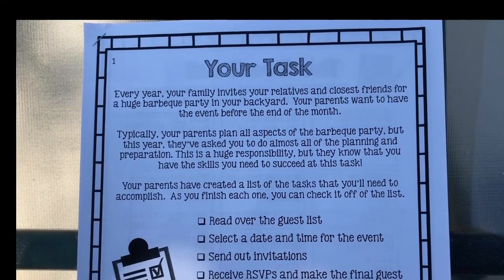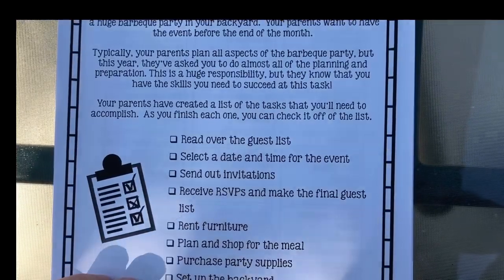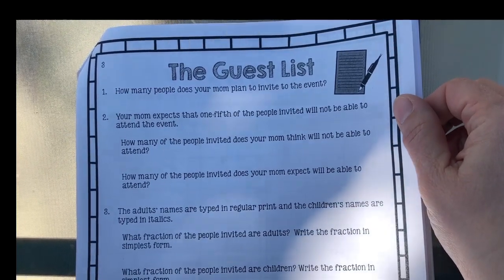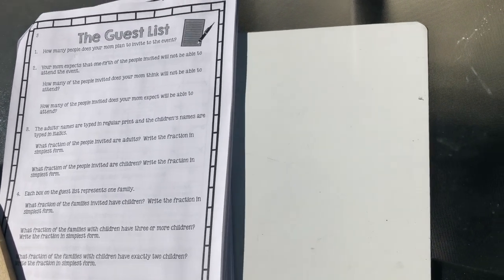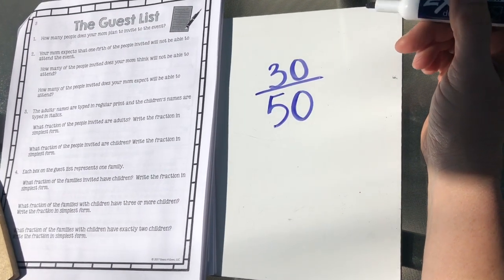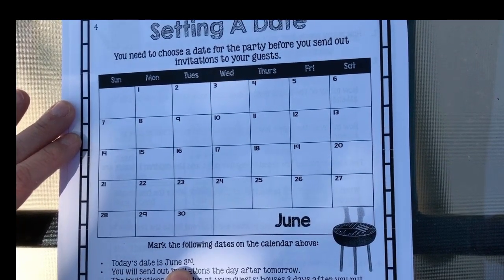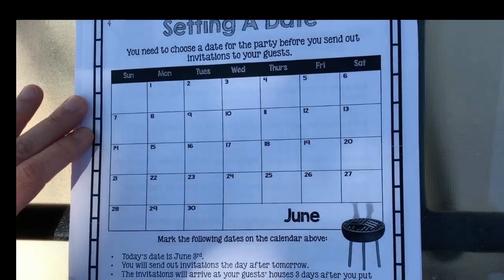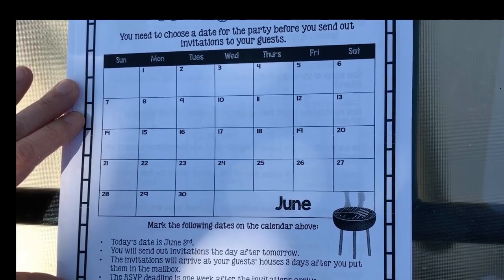Ms. Rodriguez Week 1 Day 1 (Math)